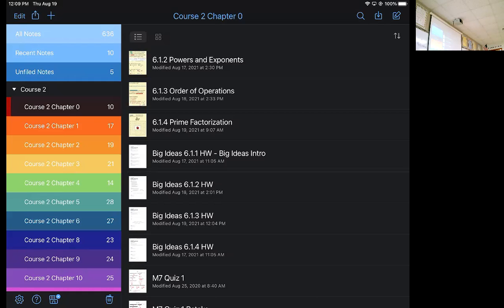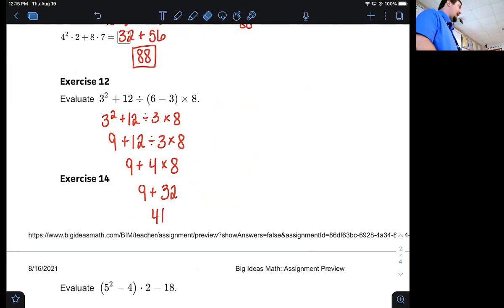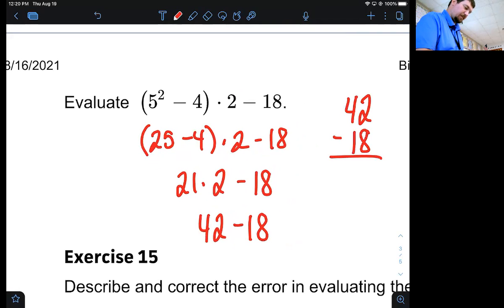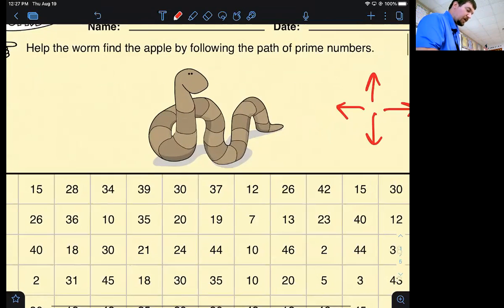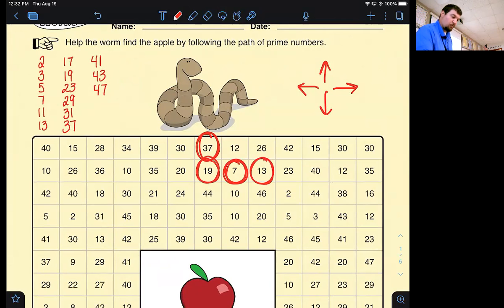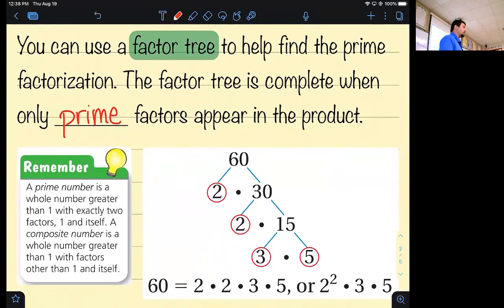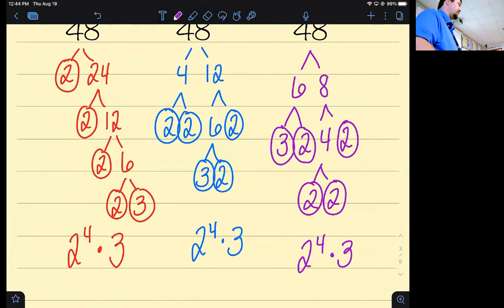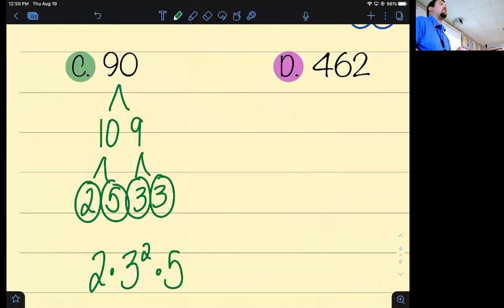6.1.4 Prime Factorization